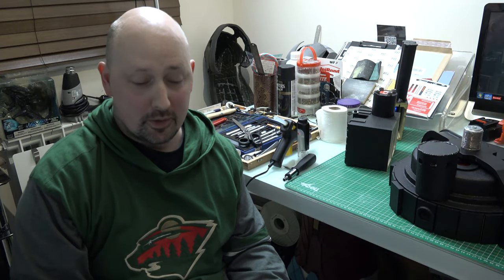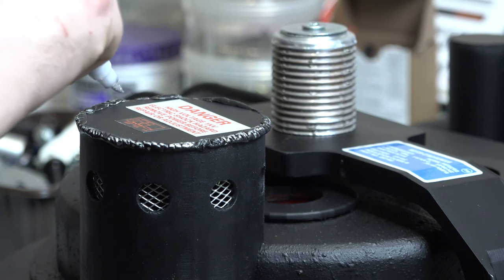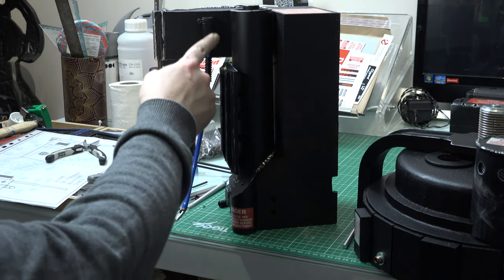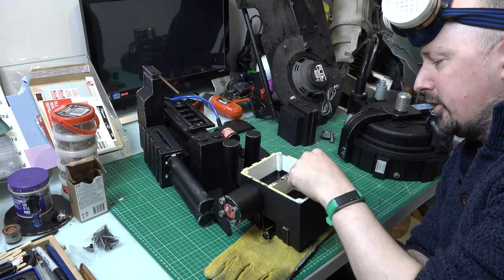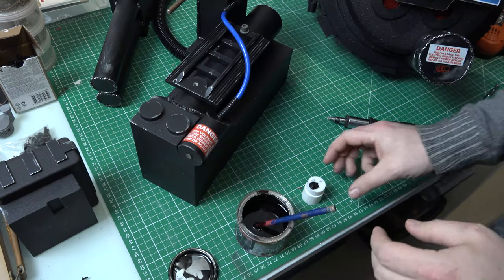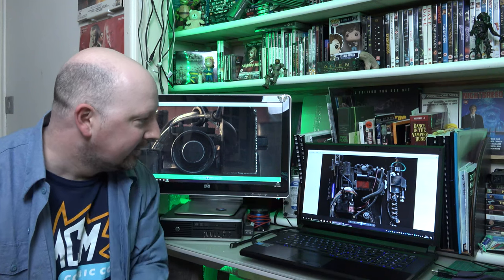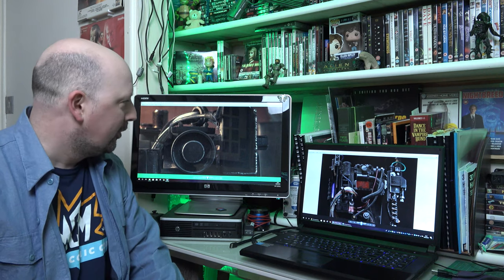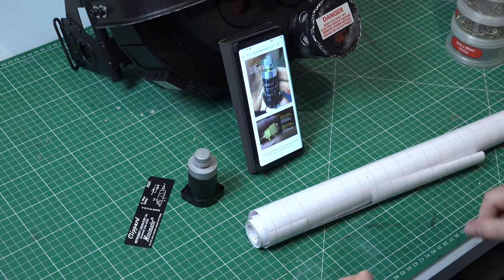Proton Pack Build - Part 6 - 90% to 95% Complete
Welcome to Part 6 of my 3D printed Proton Pack Build.
Like what you see? Click here!

I work on the welding, stickers and give it some nipples... You heard me right!
Also, I fit it to the ALICE pack to see if I have the balance right. Will it stand on its own?
I prep for the lights and sound that will be coming from Imperial Light and Magic, I will be posting a full video on this soon! If you want the same soundboard you can contact them

I will be wearing this GB1 pack to the premiere of Ghostbusters 3 that will be out in 2020!

I will add all the files and references to my website here  -

Thanks to the Jersey Ghostbusters and Sparky Props for advice during these stages! feel free to like their pages here -

I hope you enjoy this build!